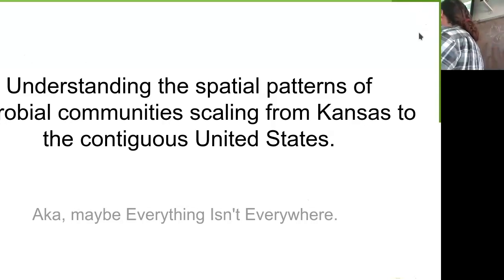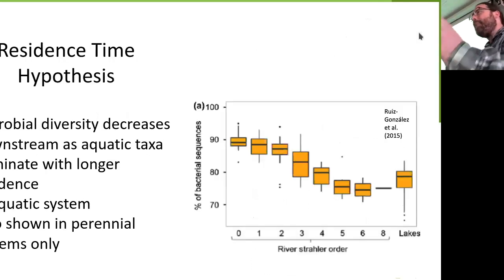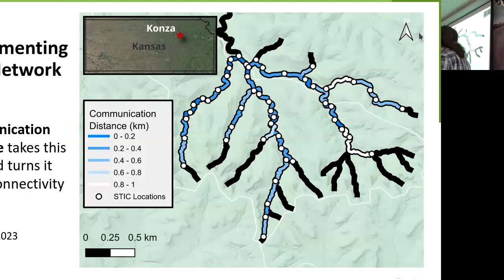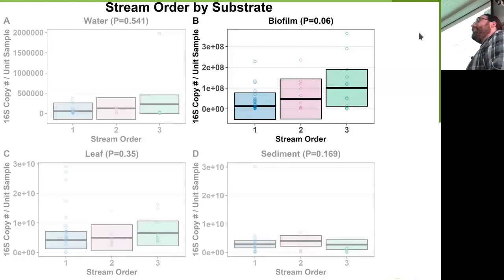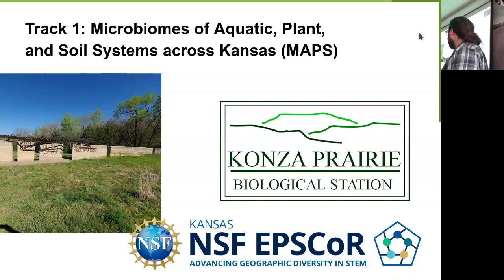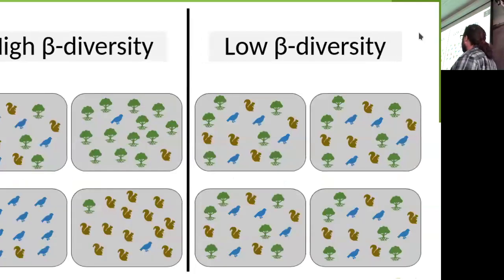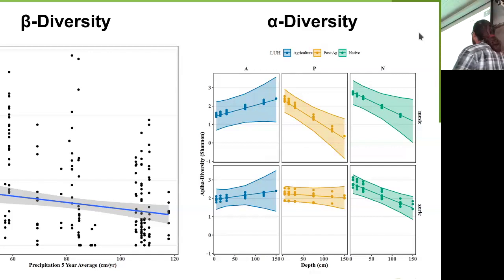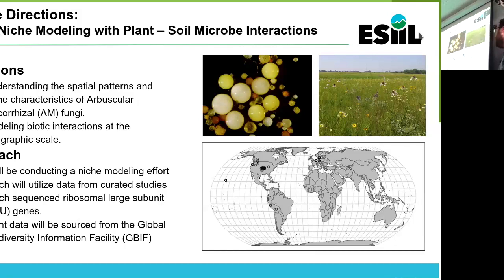Understanding the spatial patterns of microbial communities at three scales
This Nov. 1, 2024, talk is presented by Rob Ramos, postdoctoral researcher at the Environmental Data Science Innovation & Inclusion Lab (ESIIL) at the University of Colorado and a former member of the Bever/Schultz and Burgin labs at our research center. The full title of the talk is, "Understanding the spatial patterns of microbial communities scaling from Kansas to the contiguous United States." Rob discusses research conducted at three scales: 1) at the south fork of King's Creek, a stream at Konza Prairie Biological Station near Manhattan, Kan., 2) arbuscular mycorrhizal fungal communities across depth and precipitation gradients across the state of Kansas; and 3) future work building species distribution models for arbuscular mycorrhizal fungi and their associated hosts at a continental U.S. scale.

Rob is introduced by Jim Bever, a senior scientist at the Kansas Biological Survey & Center for Ecological Research and Foundation Distinguished Professor of Ecology & Evolutionary Biology at the University of Kansas.